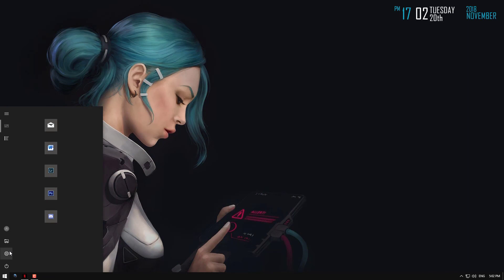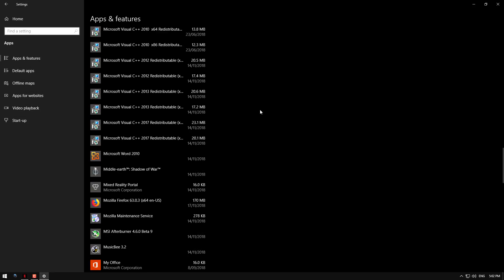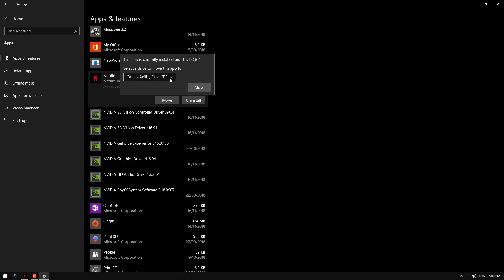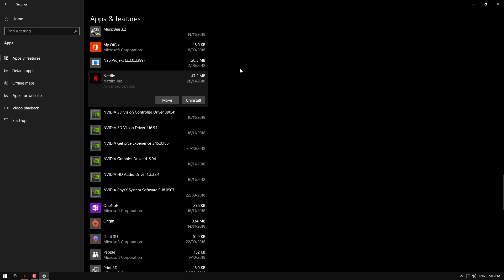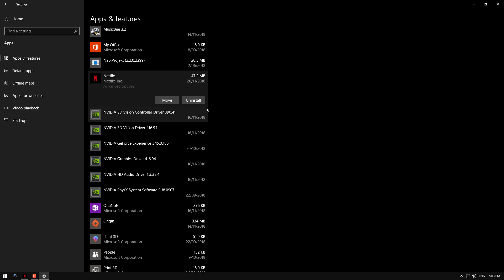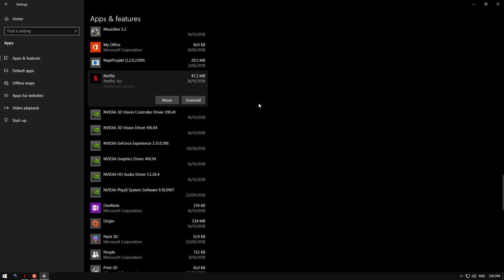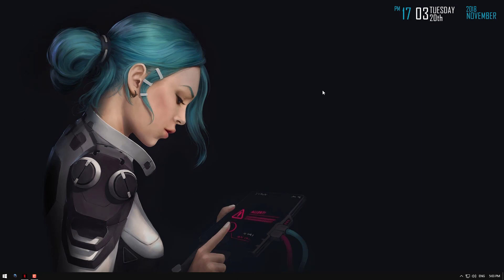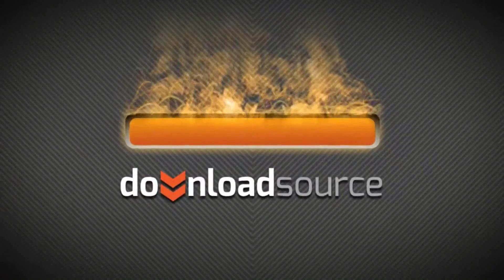How to Change the Location Netflix Downloads Content on Windows. (Movies & TV Shows)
If you have recently switched from the browser version of Netflix to the app on Windows 11 so you can download content. This article will show you how you can quickly and easily move the installation location of the Netflix app on Windows 11. However, depending on your computer’s drive configuration this may not be possible. But you’ll find out shortly.